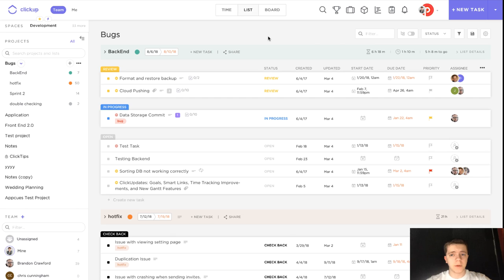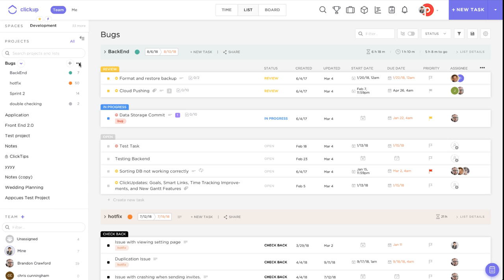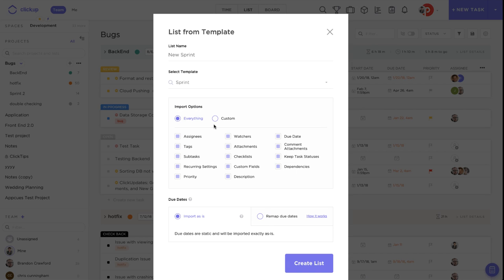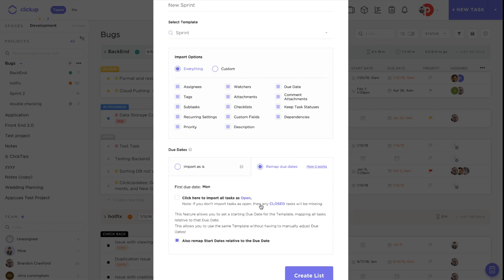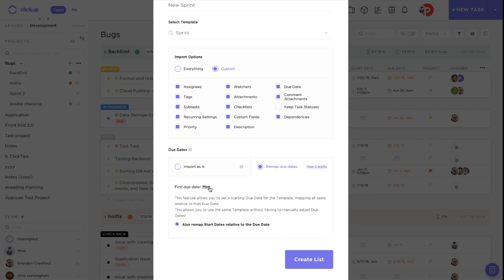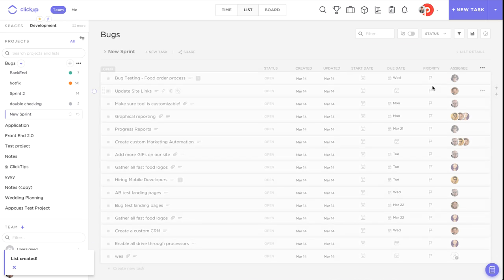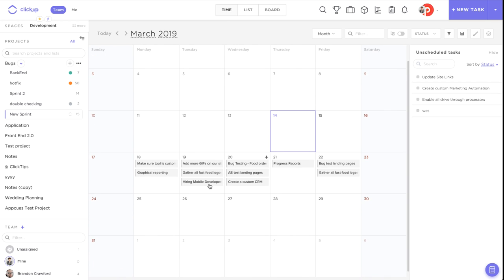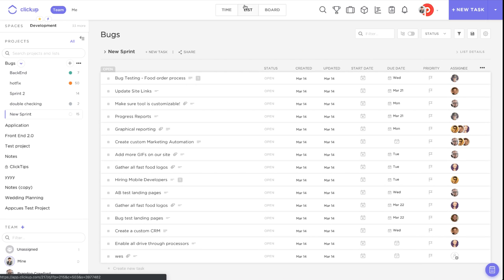ClickTips - How to Remap Due Dates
Ever want to remap your List Template start dates? That's what this week's ClickTips is all about!